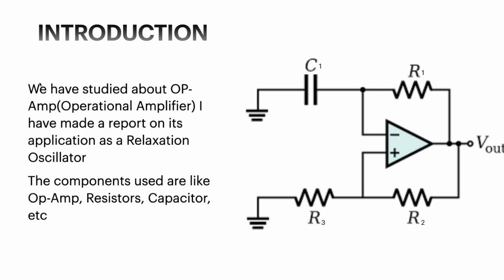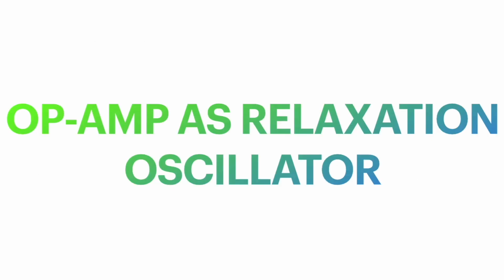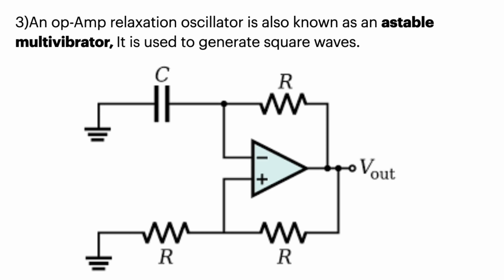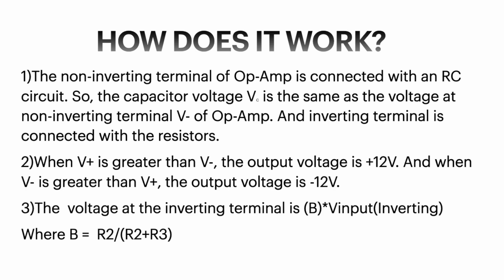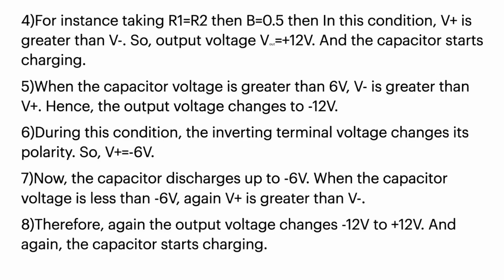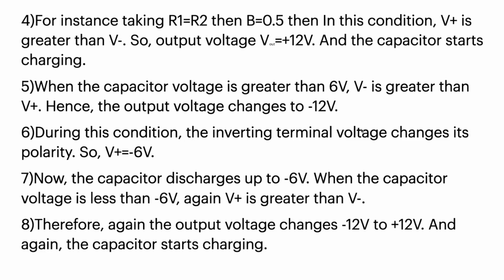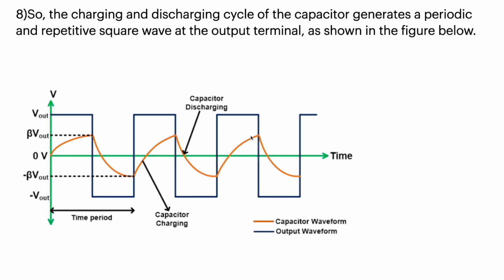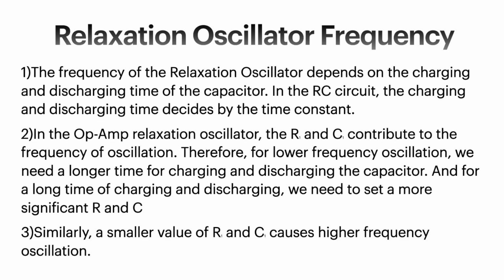ELL101 Project IITD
Name - Shravan Lahori
Entry Number - 2021ES10761